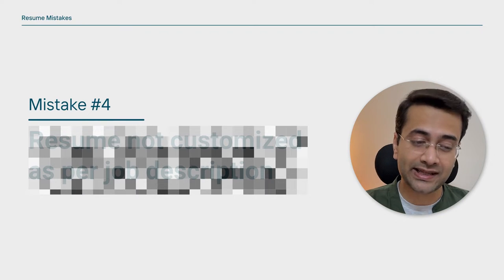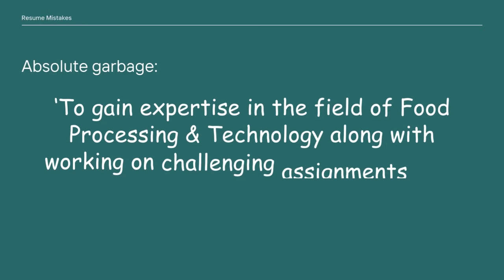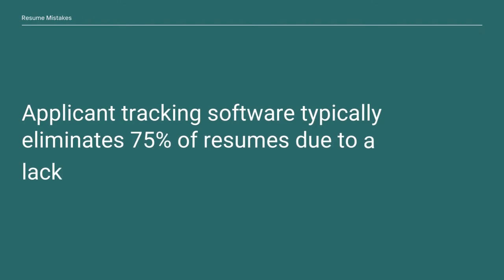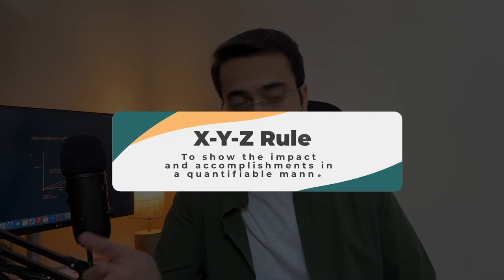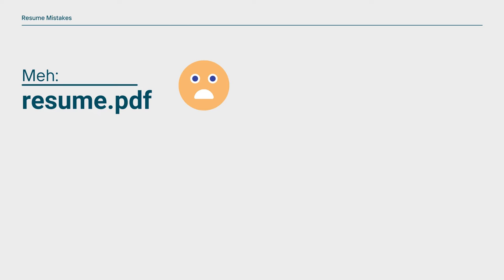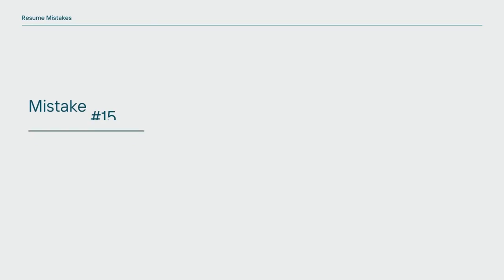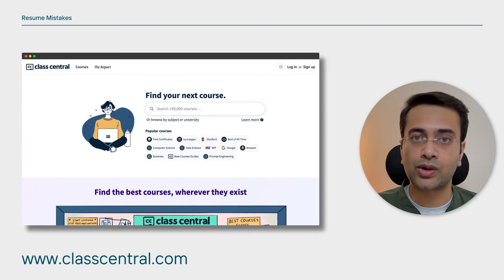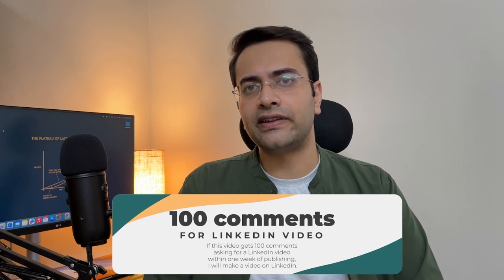Top 15 Resume Mistakes (That's Costing You Jobs)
The early stage of the job application process somehow looks like the filtration process during tea making. The tea represents the resumes and the sieve is ATS (or Applicant Tracking System). The ATS filters the resumes with silly mistakes (which can be avoided) and only this filtered tea reaches a human reviewer.

But, the application process doesn’t stop there. Now you have hardly 6 seconds to impress the reviewer otherwise, you’re out.

I have been on both sides. I have prepared my resume that helped me land my current job as a Comms Specialist and I have also sifted through 178 applications for a Fellowship program at my previous organisation.

I have spent 15 hours analysing the best practices that got candidates selected in top tech companies and consulting firms. And the worst practices that recruiters hate. And in this video, I have synthesized all the information so you can avoid the mistakes that destroy your chances of selection.